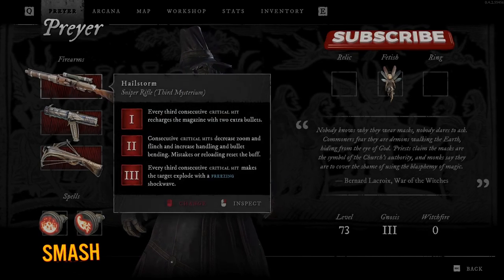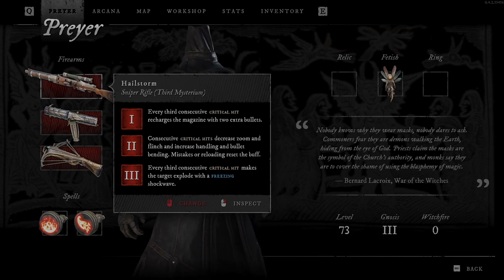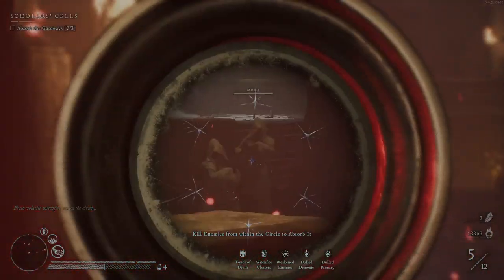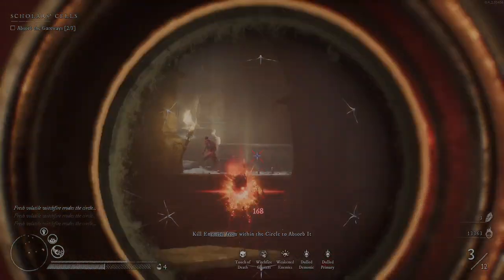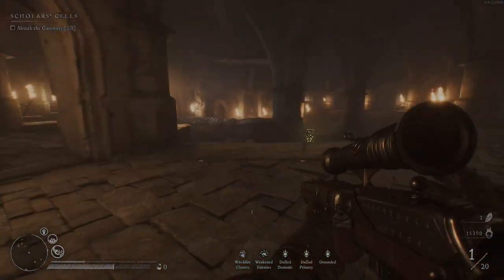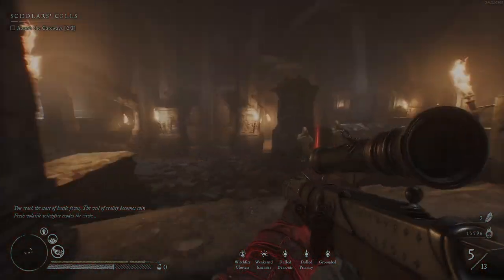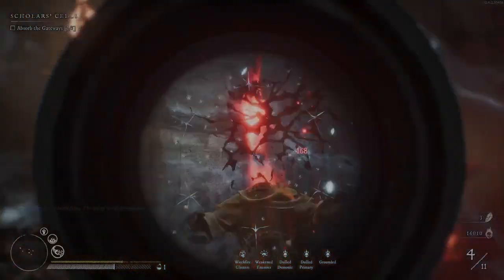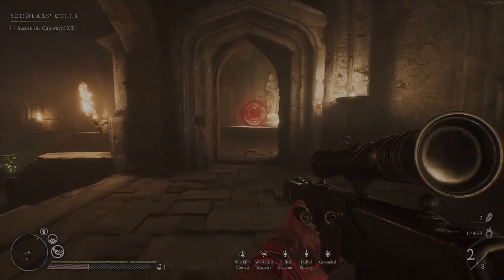WITCHFIRE - Hailstorm Gun Guide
WITCHFIRE | HAILSTORM SNIPER RIFLE EXPLAINED
Learn all about the Hailstorm Sniper Rifle in the Witchfire game

In this quick video, I showcase the Hailstorm Sniper Rifle in Witchfire, including its mechanics and how to use it effectively.

00:00 Intro & Gun Upgrades
00:48 Hailstorm Sniper Rifle Showcase
02:01 Outro